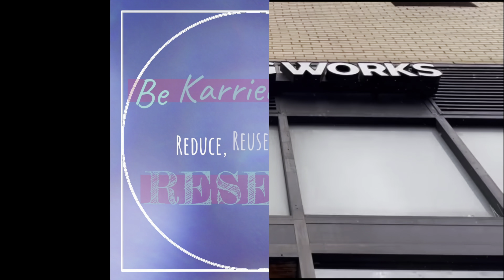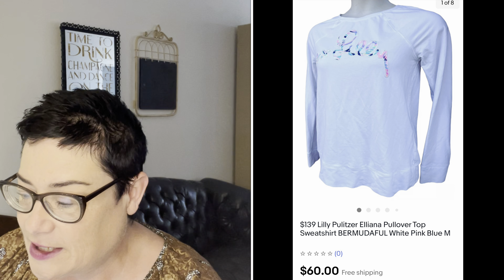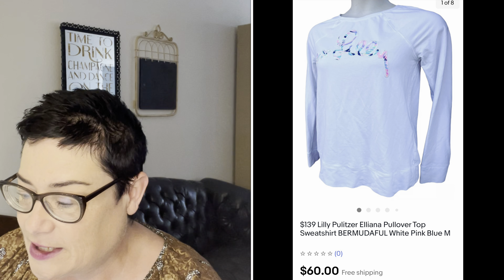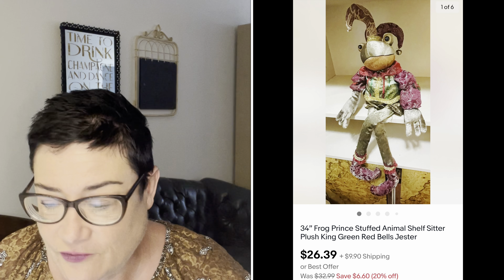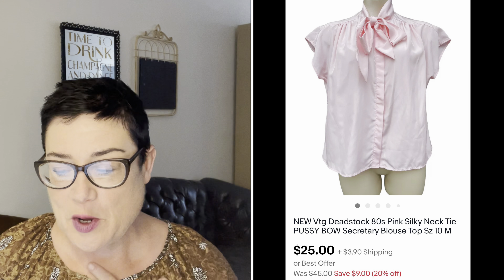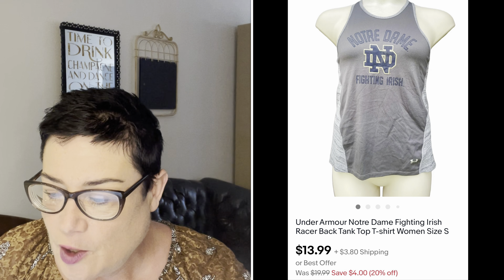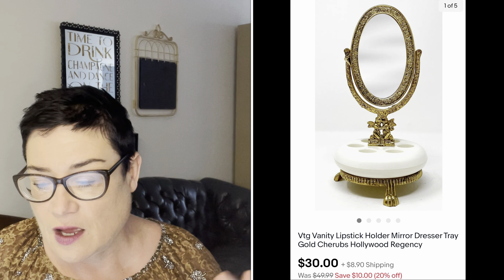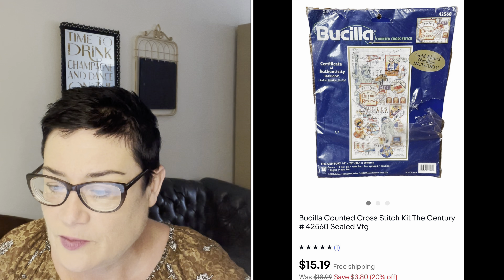Summer Slow Down?? Keep Your Sales Flowing! WHAT SOLD! & eBay Reseller Tips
Sales are flowing for me this Summer! How I keep those Cha-Ching$ Ringing during what some call Summer SlowDown Season! Tips on keeping your Reseller Business on top plus all my What Sold items from hard goods to clothing and everything in Between!